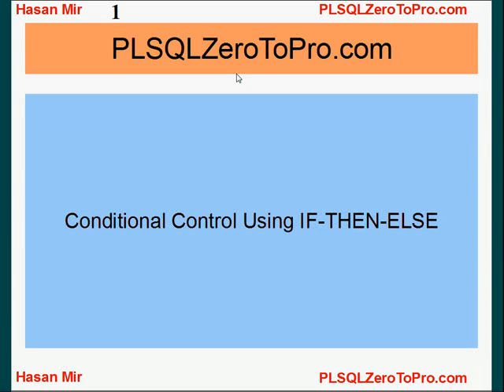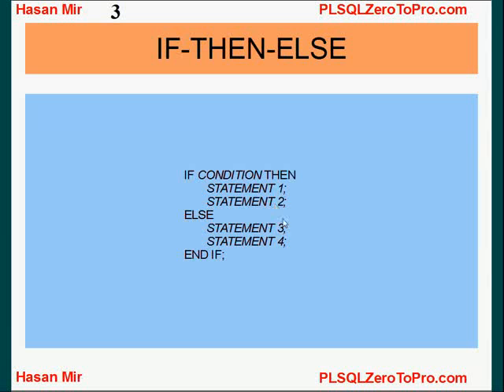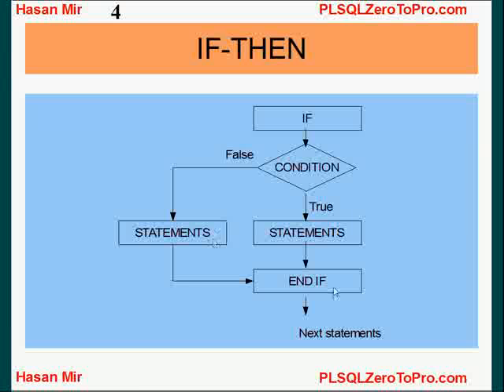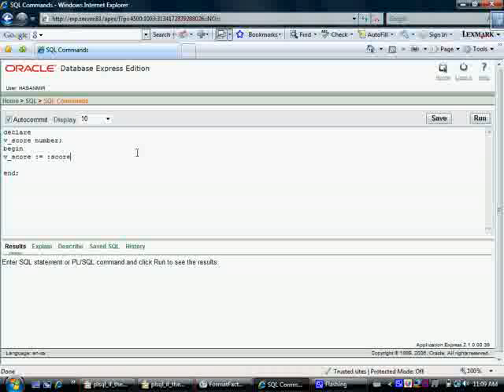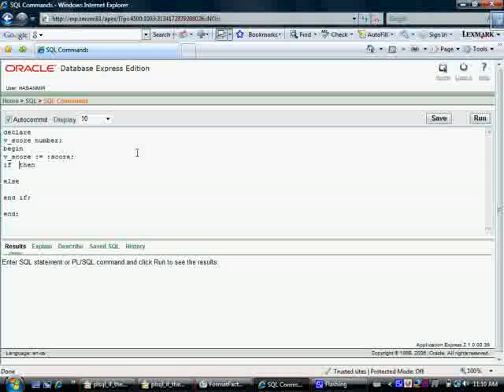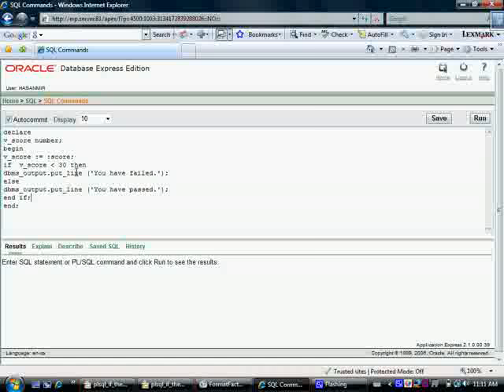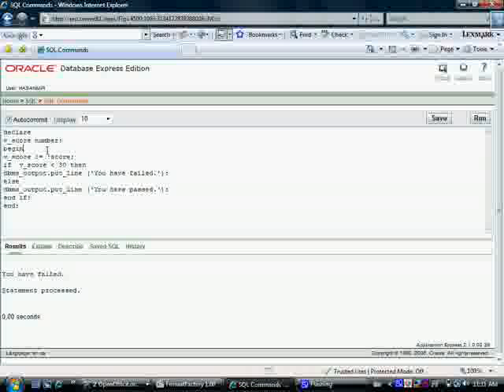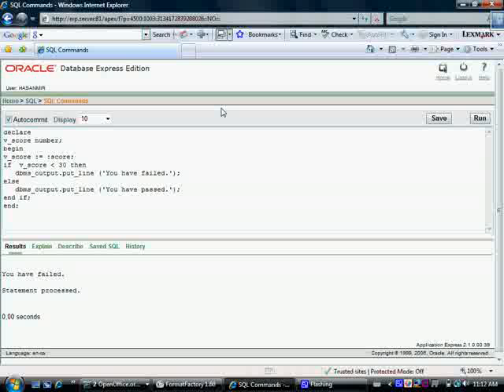Oracle PL/SQL - IF THEN ELSE Statement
This tutorial explains IF THEN ELSE Statement.